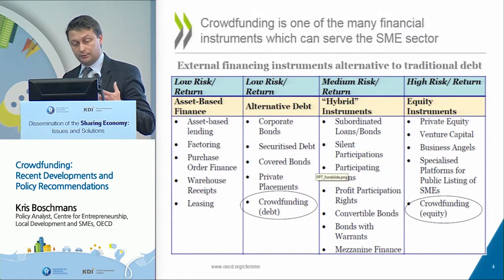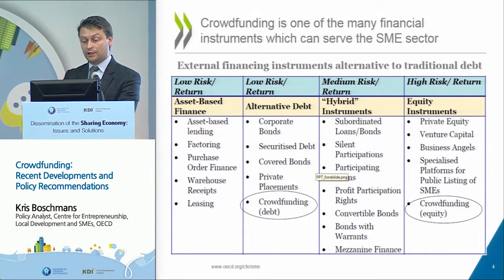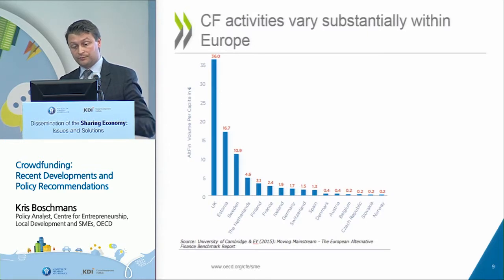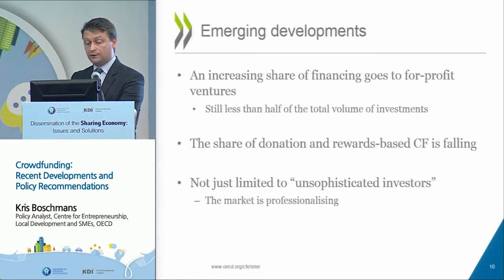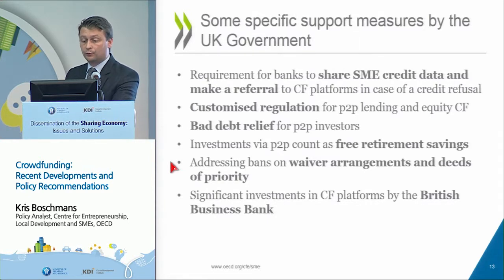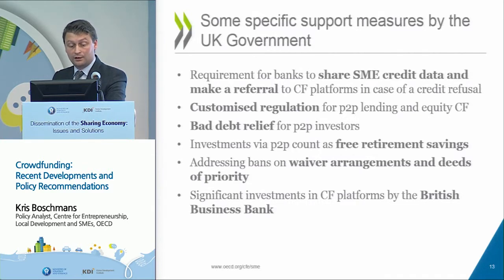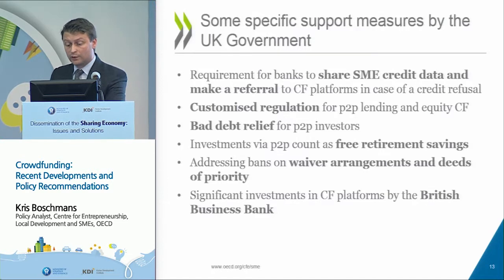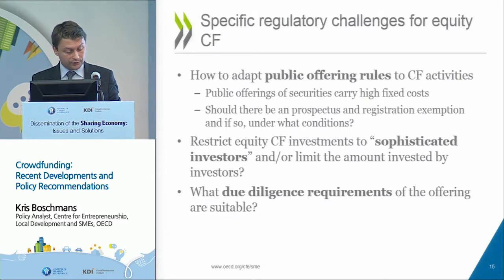[KDI] [발표] 크리스 보쉬만